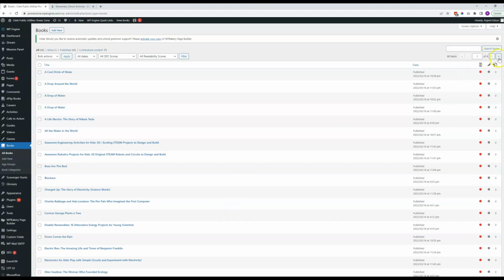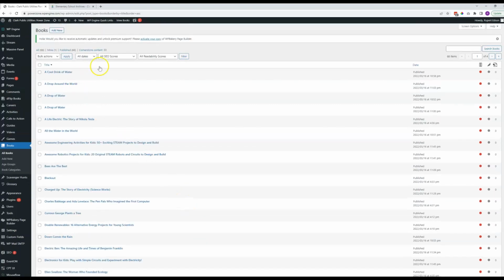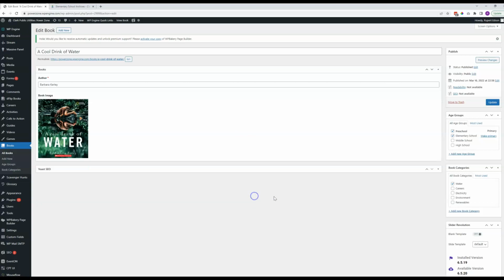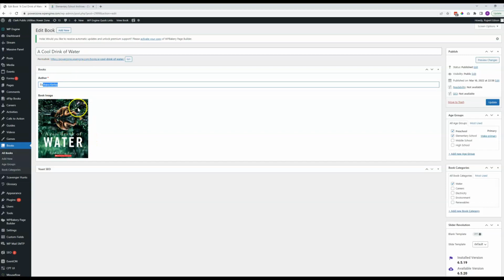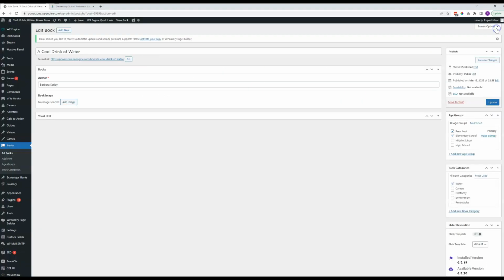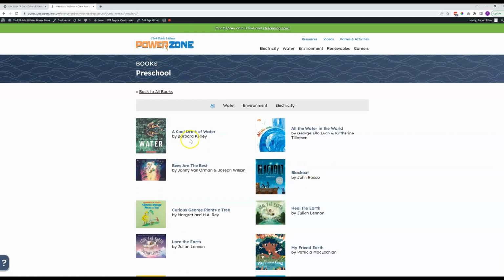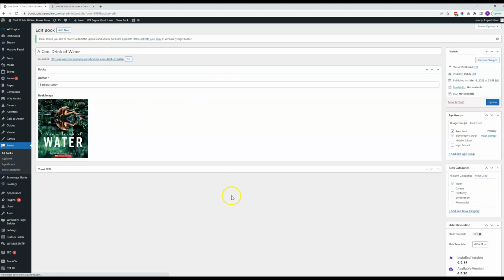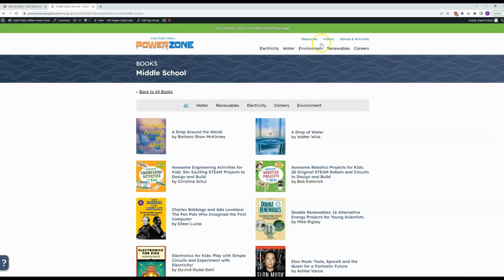PowerZone - Books Resources